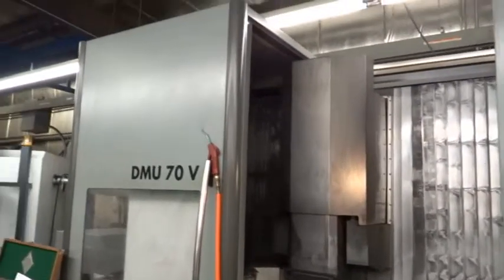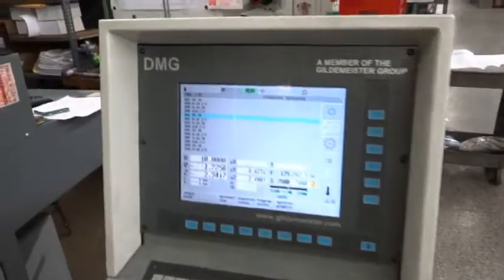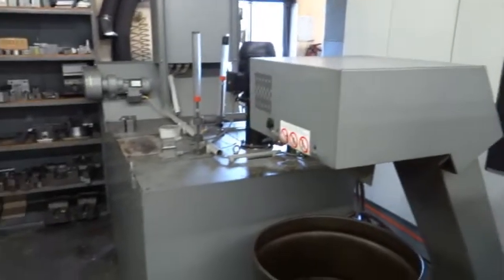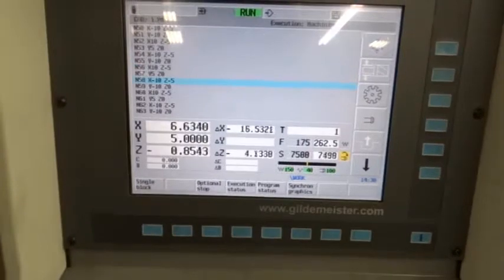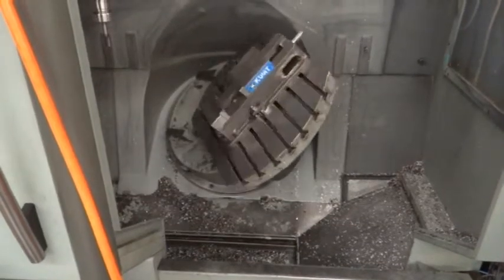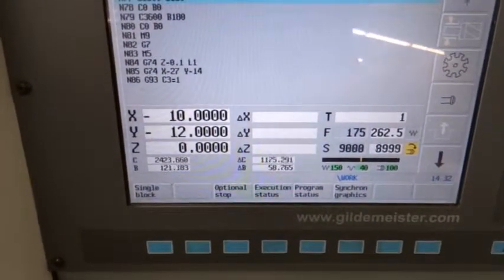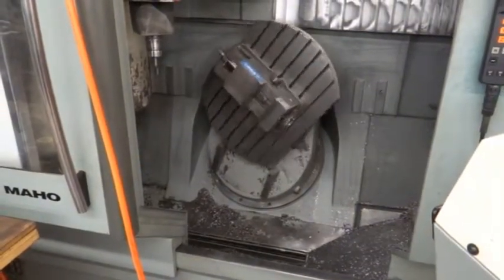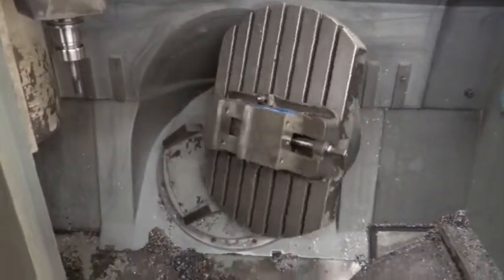1998 DMG DECKEL MAHO DMU70V 5 AXIS VMC